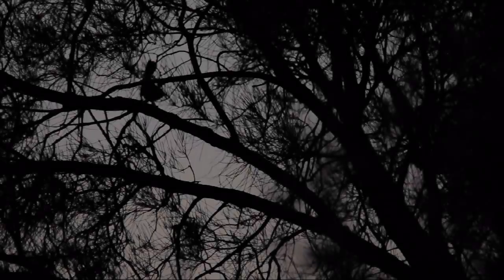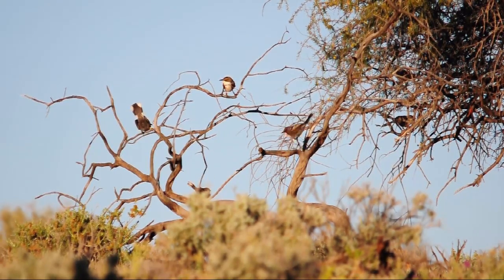Cooperation in the Arid Zone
Each year, a team led by Dr Andy Russell travels to the Australian outback to carry out research on the cooperative breeding behaviour of chestnut crowned babblers. This documentary, shot during my 3 months as a research assistant, showcases the methods used to uncover answers about this bird's intriguing breeding biology.